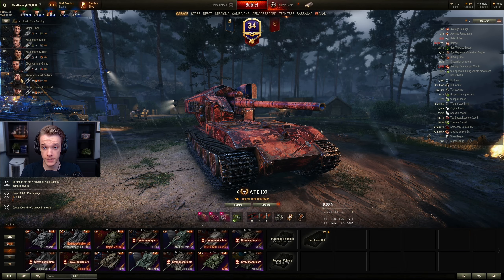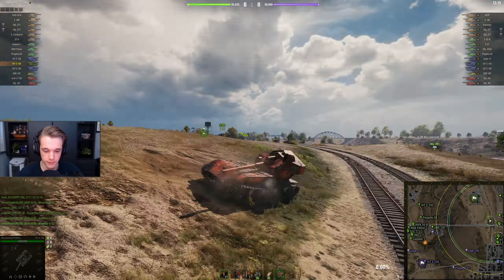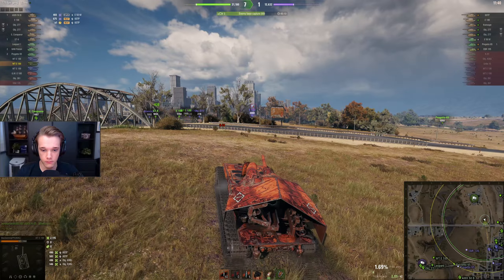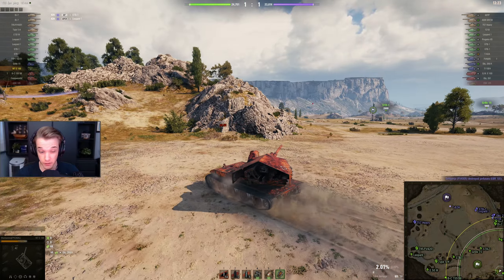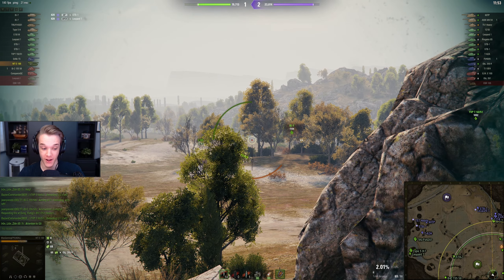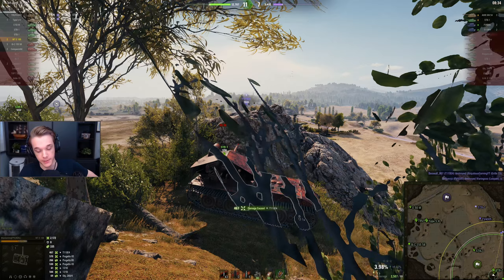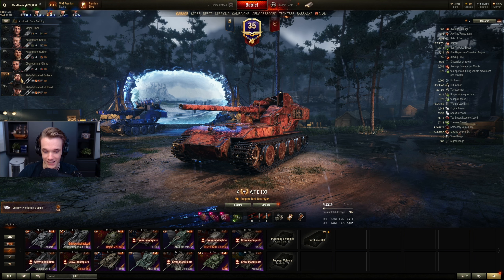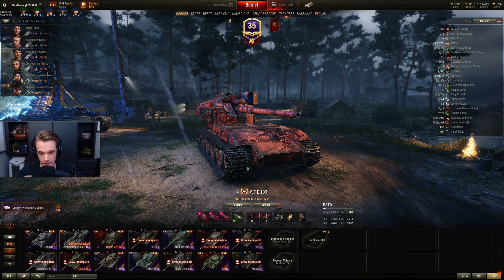WT E100 Back in Randoms! | World of Tanks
The WT E100 is back in the random battles as a rental and I have got my hands on it, let's see if it's just as OP as it used to be!

Tanks played in this video:
WT E100: Tier 10 German Tank Destroyer

All clans are on the EU region only.

Links

Setup

CPU: Intel i9-12900KS
CPU Cooler: Arctic Liquid Freezer II 360 AIO
GPU: ASUS TUF RTX 3080Ti
Motherboard: MSI Z690 Tomahawk
RAM: 32GB Corsair Vengeance DDR5 5600Mhz
PSU: Corsair HX1000
Case: Corsair 5000D Airflow

Mouse: Logitech G Pro Superlight
Keyboard: Ducky One2 Mini

Monitor: Samsung Odyssey G7 - 240Hz - 1440p

Tags

Timestamps

00:00 - Intro
00:08 - Highway
04:06 - Steppes